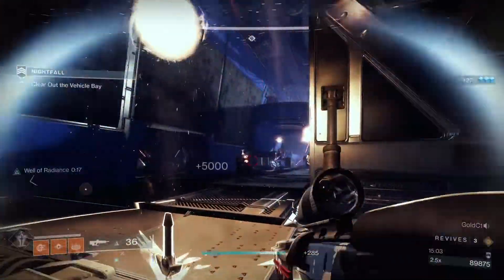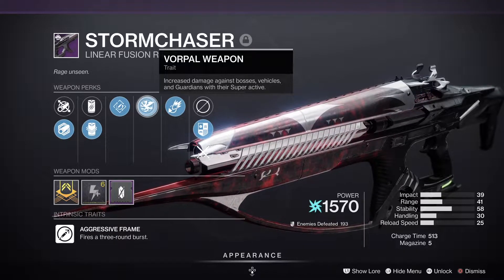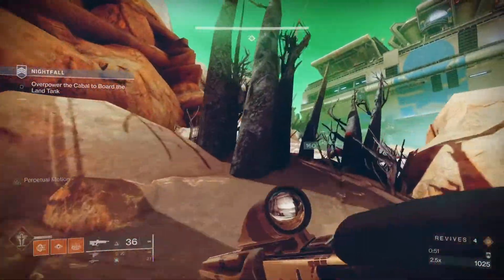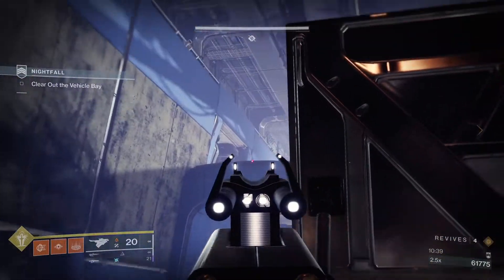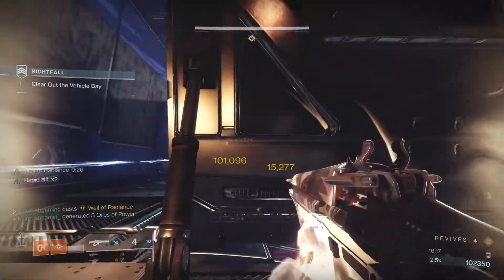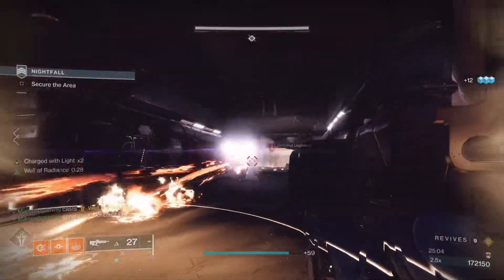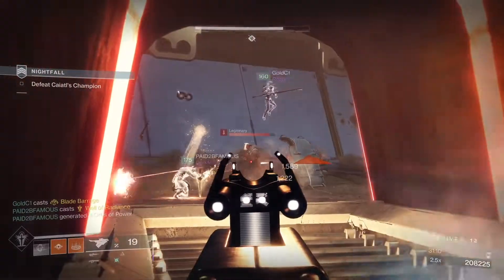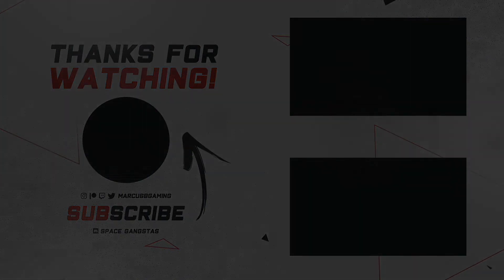Proving Grounds Grandmaster guide | Destiny 2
What's up people, here is a quick video with an easy Proving Grounds Grandmaster guide for Season 17 and beyond. I hope this helps show you how to get through the Grandmaster strike quick and painlessly. Please drop your opinions and tips in the comments below.